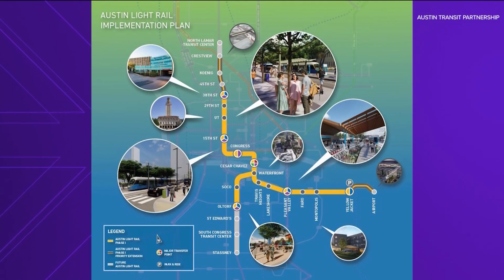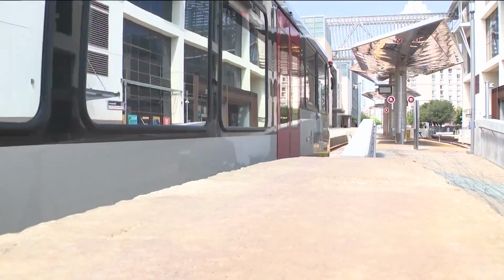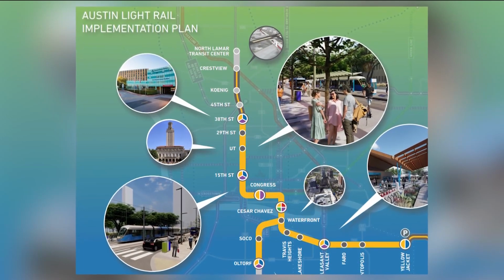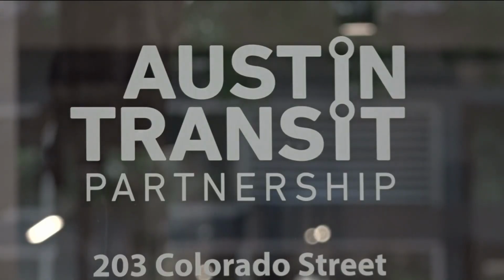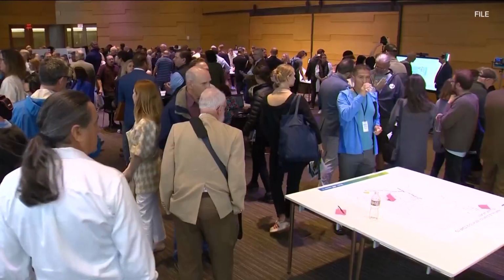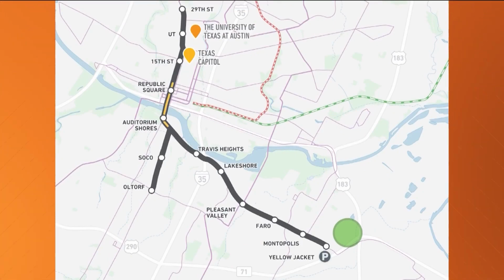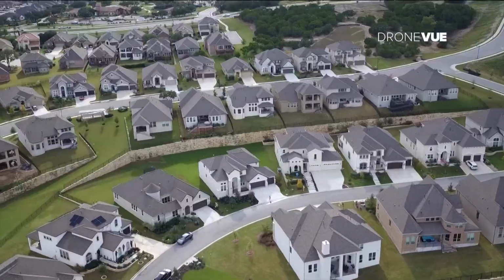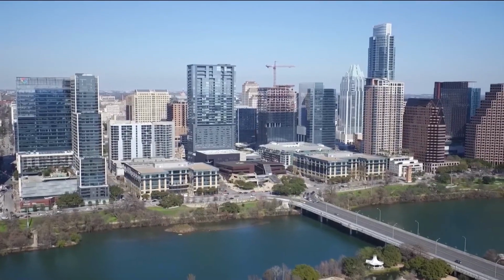Project Connect rail recommendation unveiled | KVUE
We now know the proposed route for Austin's light rail – from 38th Street to Oltorf to Yellowjacket near the airport.